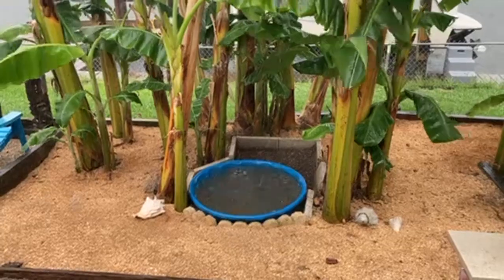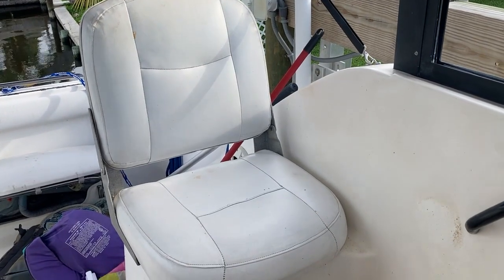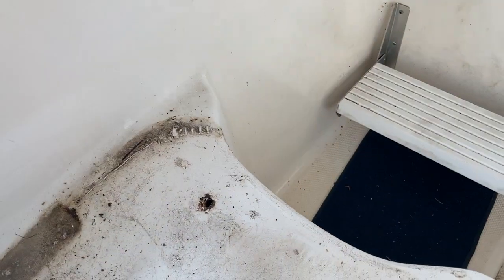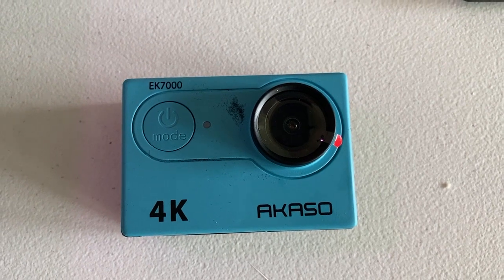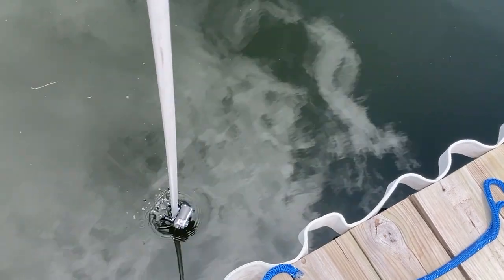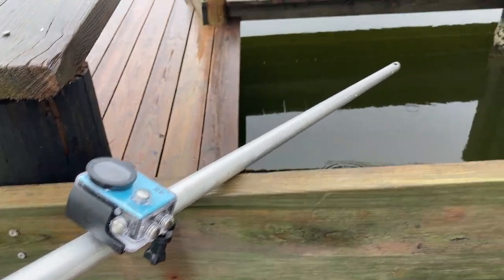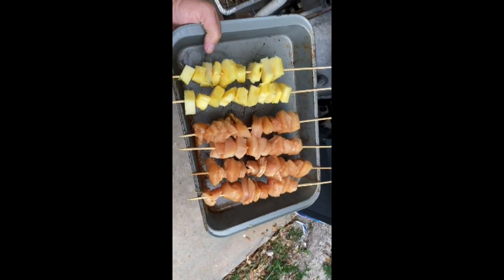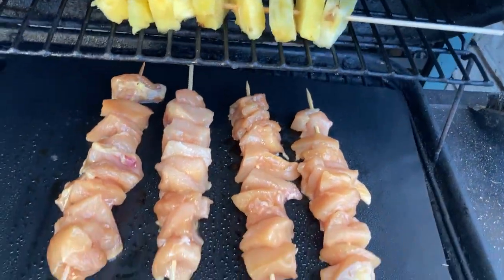WE DROPPED A CAMERA UNDER THE DOCK AND HAIL!!!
No Boating this week due to bad weather so we replaced two rotten seats in the boat, got an underwater camera and put it under the dock, then we cooked Pineapple Chicken. Check it out!

Our channel is for everyone who enjoys Boating , Fishing, and Living In Beautiful Cocoa Beach Florida.
We Also Showcase Cocoa Beach Beautiful Waterfront Homes and Condos